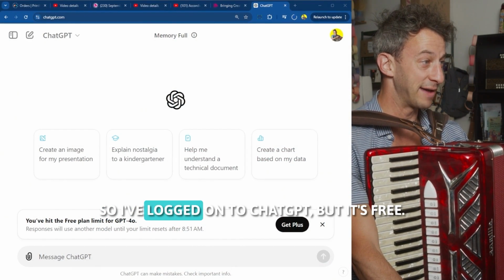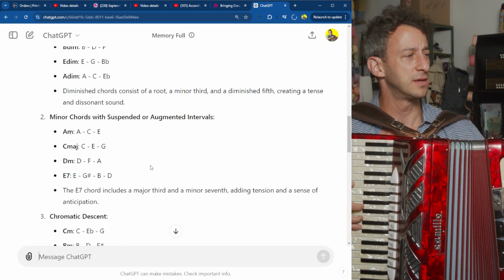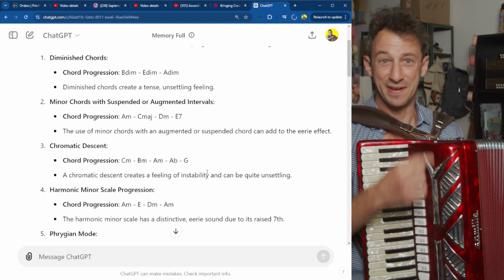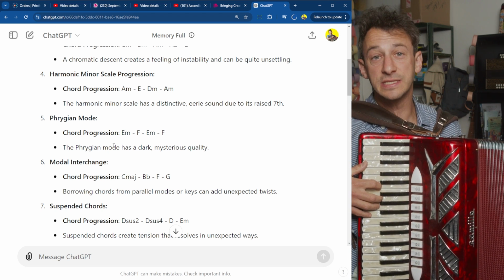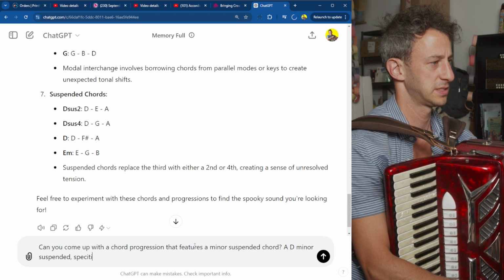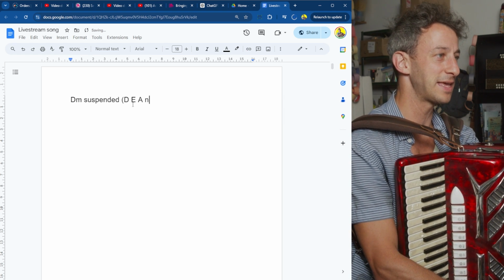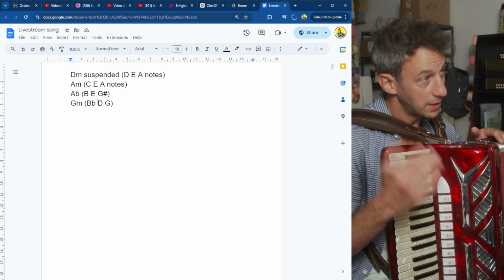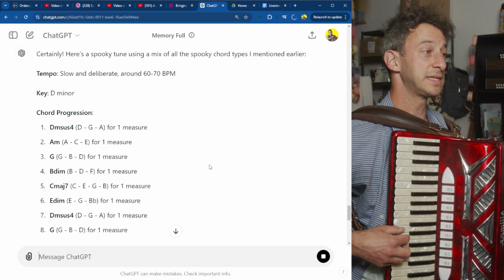Haunted Tunes: Spooky Accordion Chord Progressions Explained